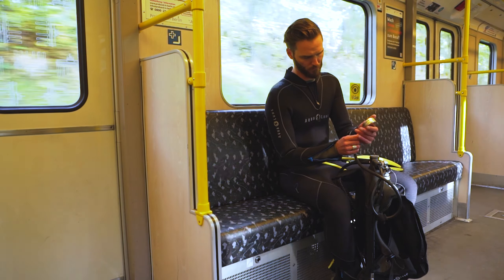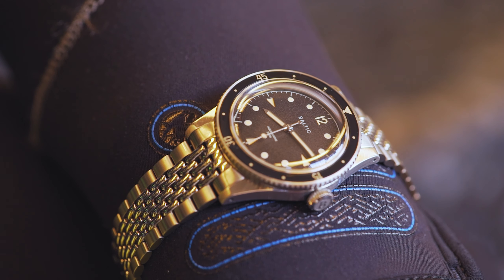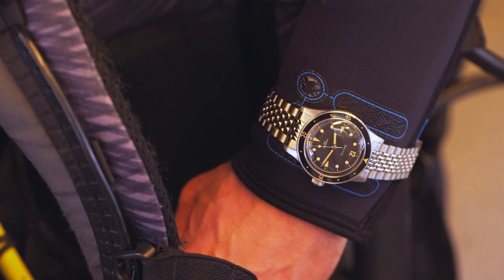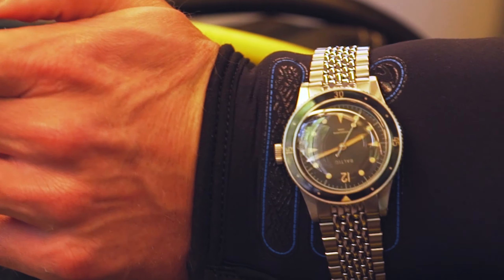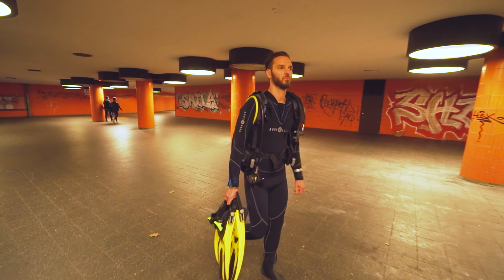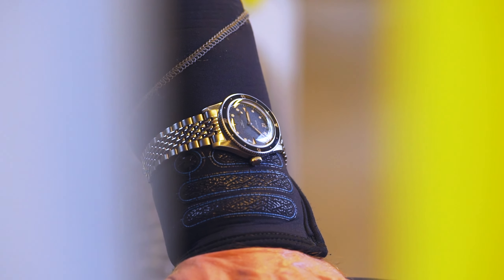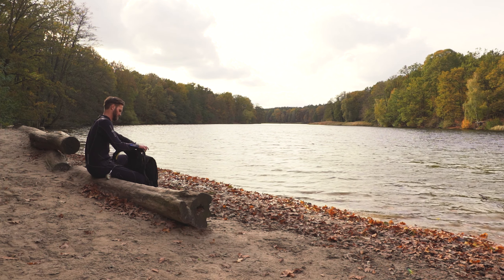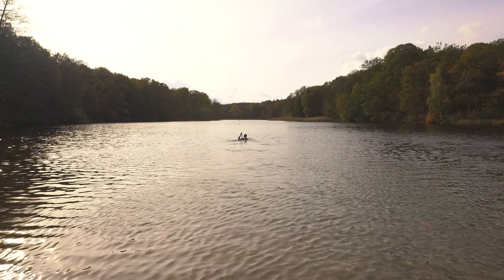Baltic Aquascaphe Review: A charming vintage-inspired dive watch from France | MONTREDO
The Aquascaphe from French microbrand Baltic is a watch that really hits the sweet spot between vintage looks and contemporary feel. It's a no-fuss diver that doesn't break the bank and yet feels great on the wrist.

Join us as we take a closer look at the BalticAquascaphe in its natural habitat.